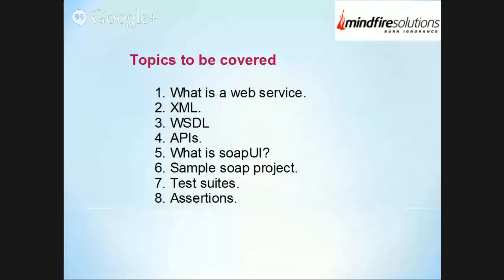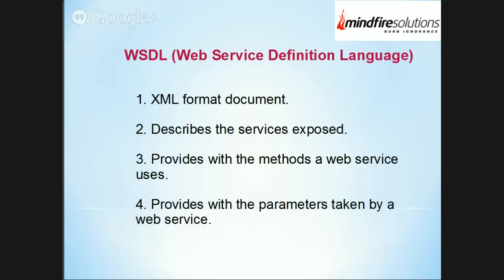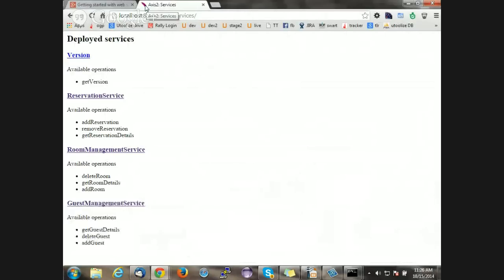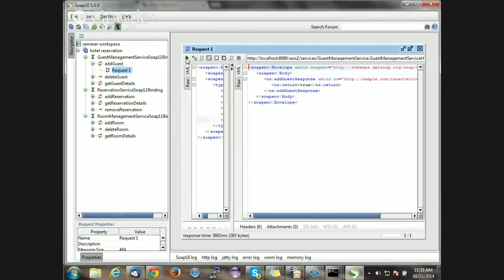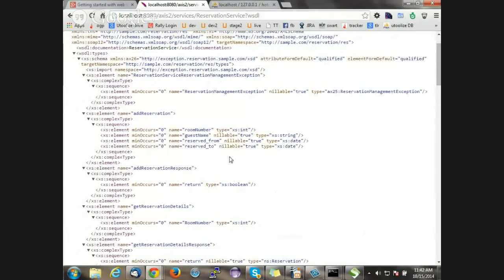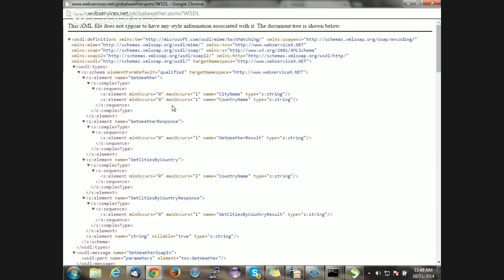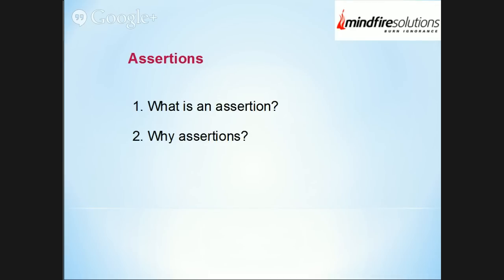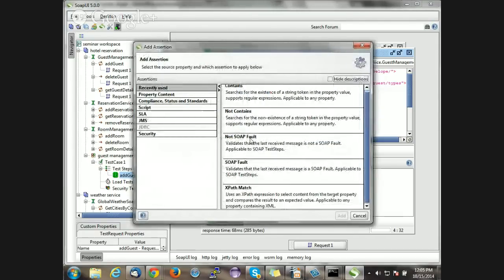Getting started with web services testing using soapUI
This seminar is an introduction to web services testing using soapUI. This will include basics of web services and testing.

Presented by Venkatesh Peri